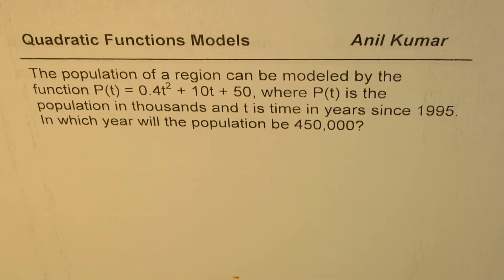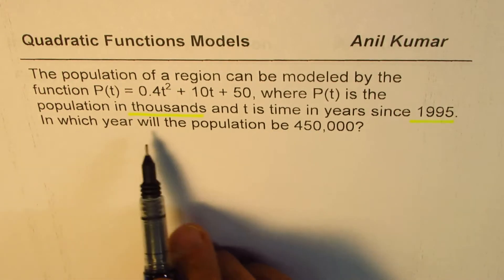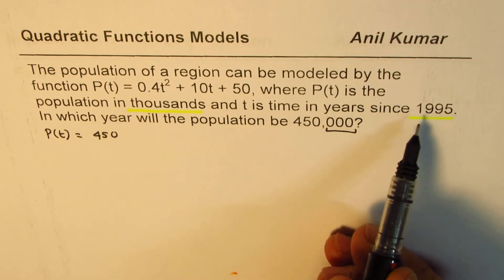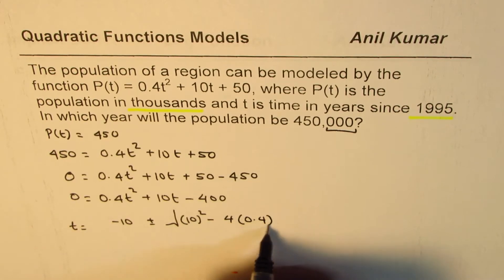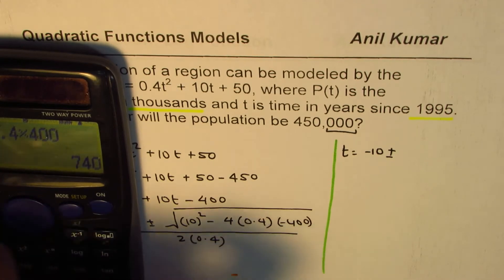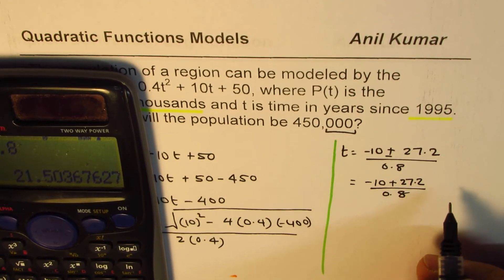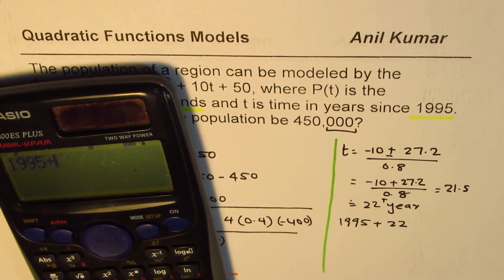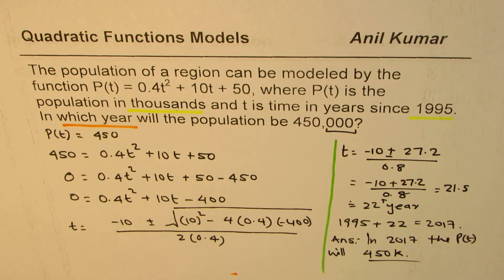Find the year when the population will be at least 450000 Quadratic Applications